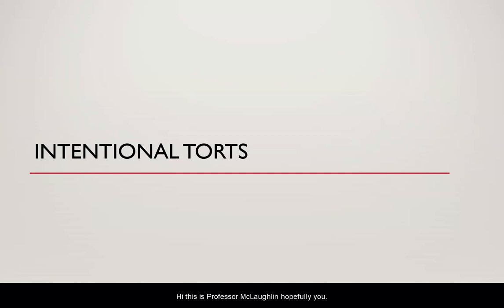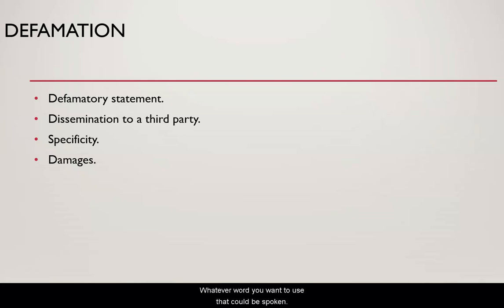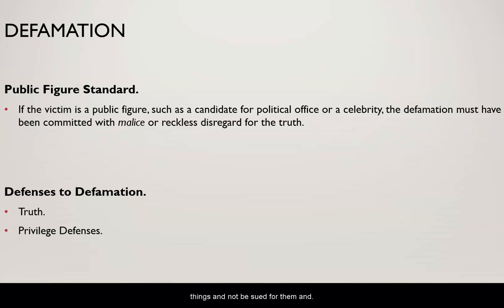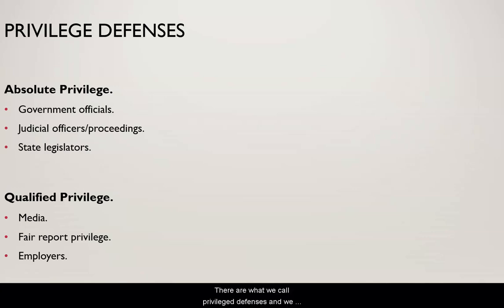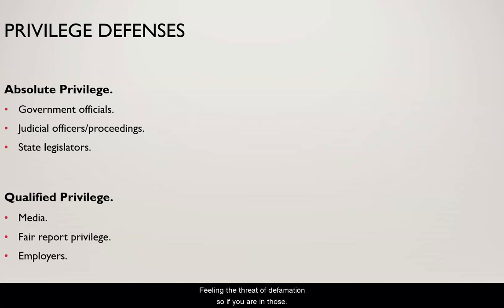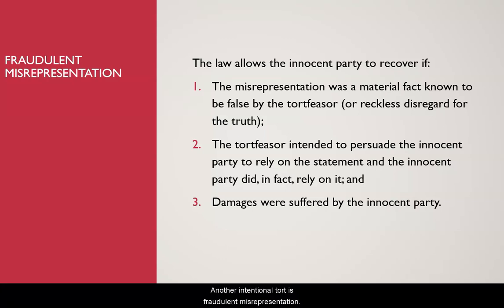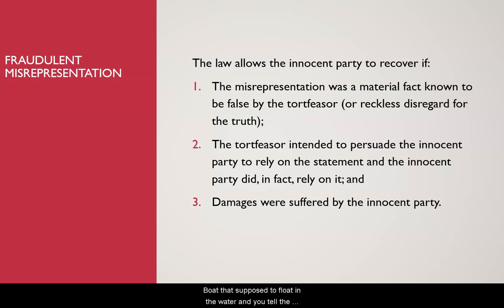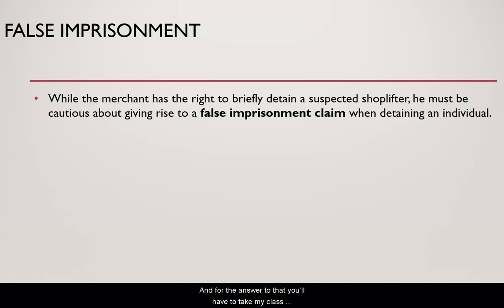Intentional torts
This lecture briefly covers intentional torts. This supports the reading of students in the Melvin textbook.